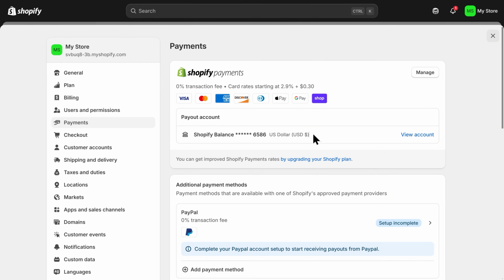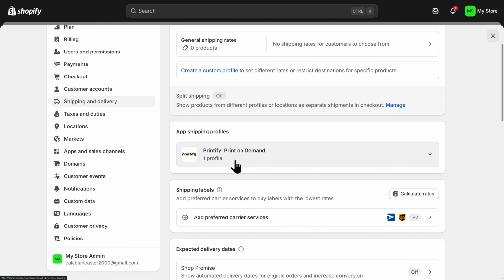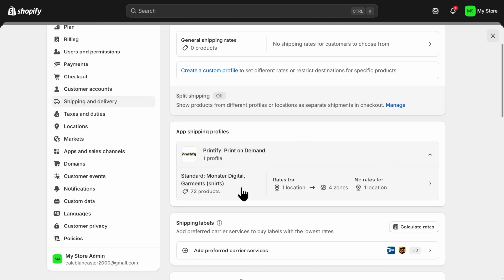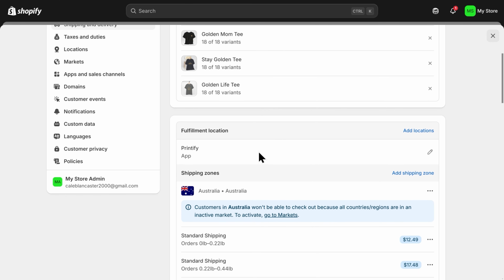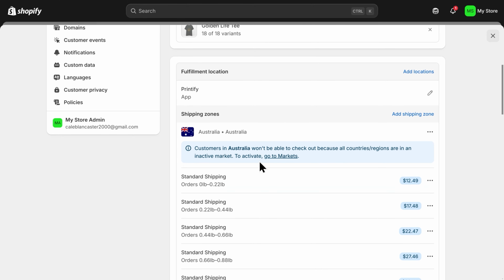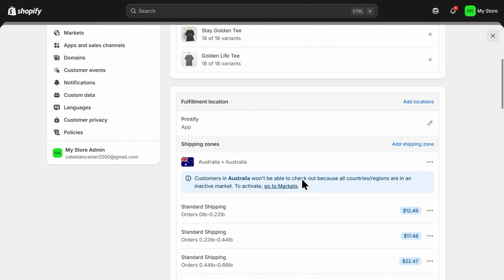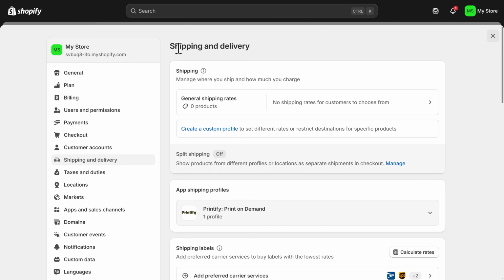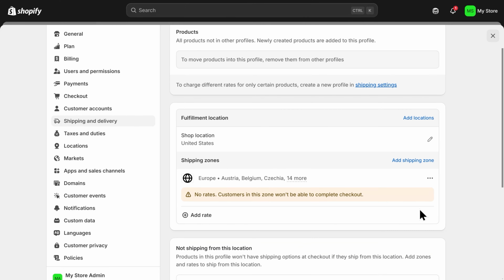Shopify Shipping Profiles for Print on Demand Explained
Learn how Shopify shipping profiles work with Printify. This tutorial explains imported shipping settings, how to review Printify zones, and remove default Shopify shipping rates for your online store.